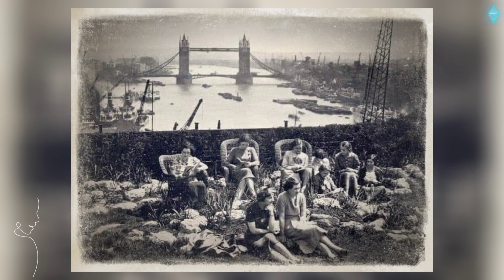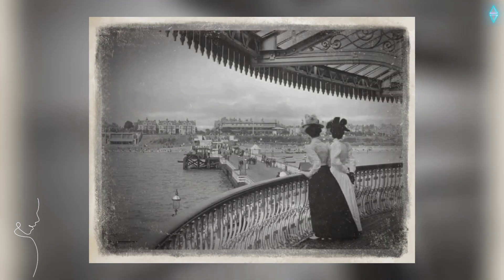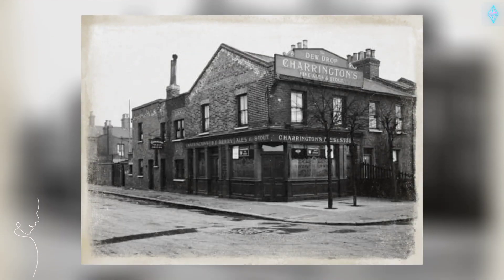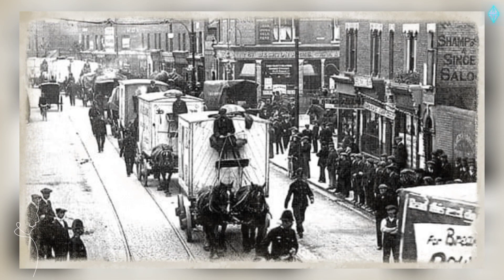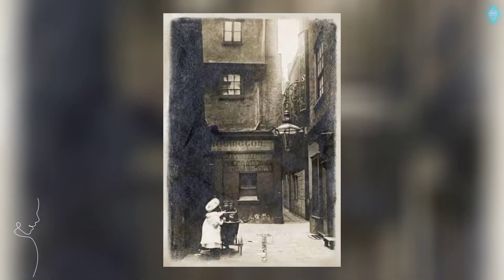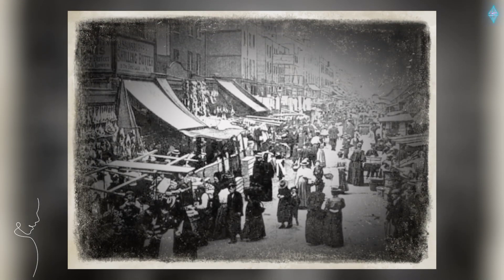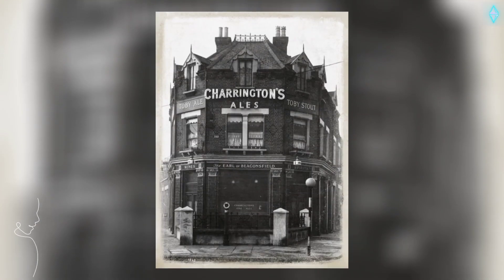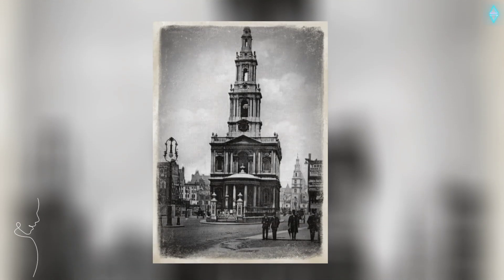Some images that will make you feel nostalgic 📸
Sometimes we feel nostalgic for everything that is old. Here are some pictures that will make you travel to the past and see the calm and beauty